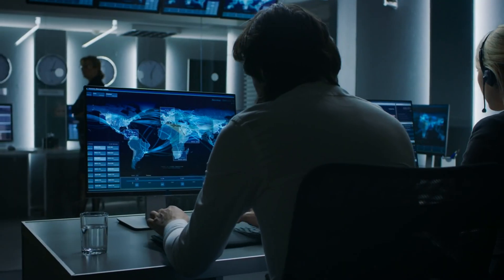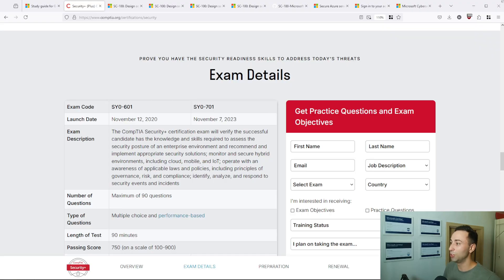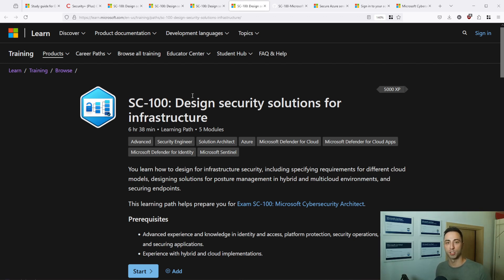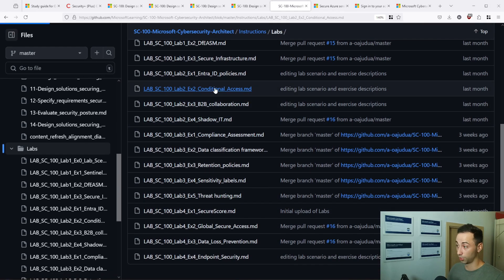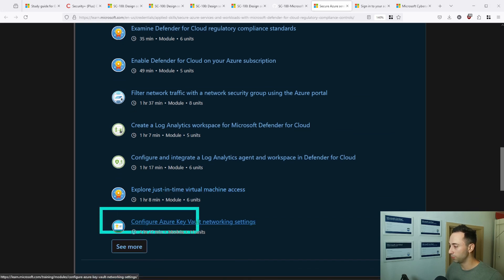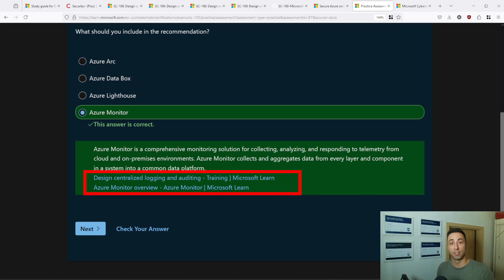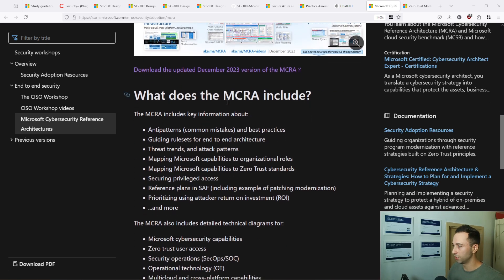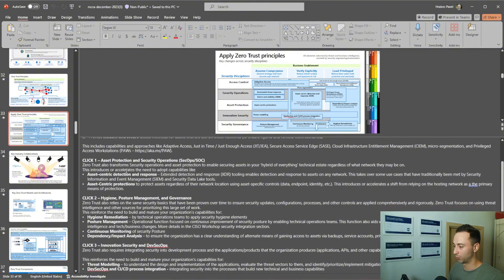Pass SC-100 Microsoft Cybersecurity Architect Exam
🌐 Related Links:

- ChatGPT Prompt
    - I want you to act as a study partner for the Microsoft Certified: Cybersecurity Architect. You will come up with 50 questions and do not proceed to the next question until I answer the current question. You will use multiple choice answers. You will let me answer before you proceed. You will tell me if I answered correctly. Then you will explain why each question is right and if I get the question wrong. Then you will move on to the next question until all 50 questions are answered.

📋 Description:

Struggling to conquer SC 200 - Security Operations Analyst Associate certification? Look no further! This latest video is your ultimate guide to mastering SC 200, packed with invaluable tips, resources, and study materials to help you ace your exam with confidence. From comprehensive study guides to practice quizzes, we've got you covered every step of the way.

Cyber Security Career
Cloud Security Job
Cybersecurity Certifications
Security job
Azure
Hands-on experience
Cloud projects
Azure Security Certification
Security Operations in Azure
Microsoft Certified: CyberSecurity Architect